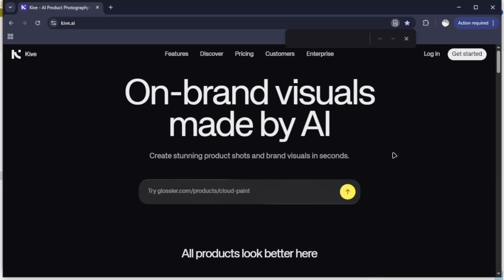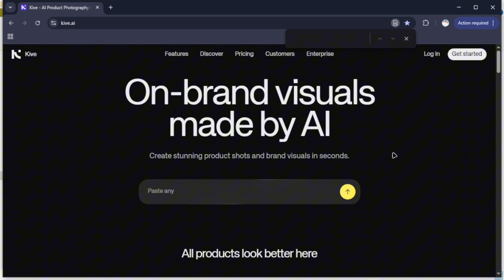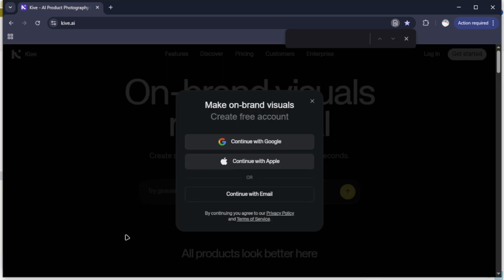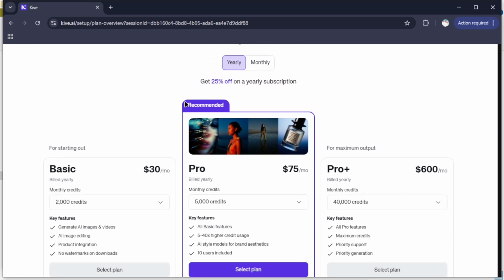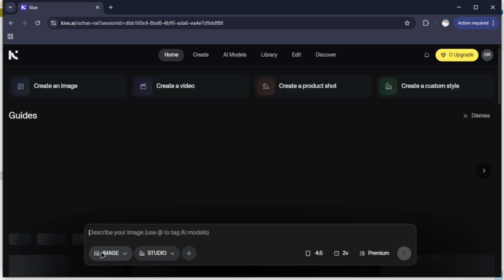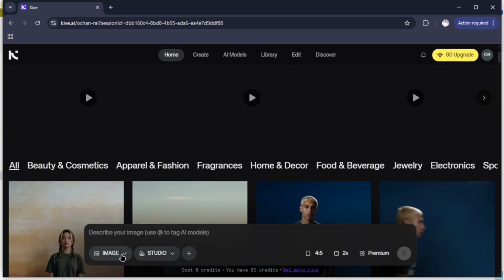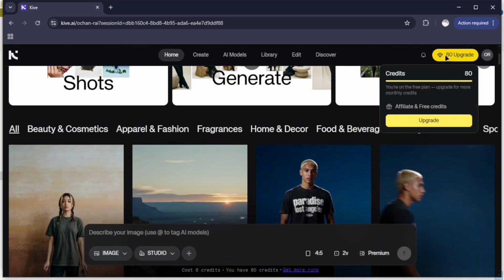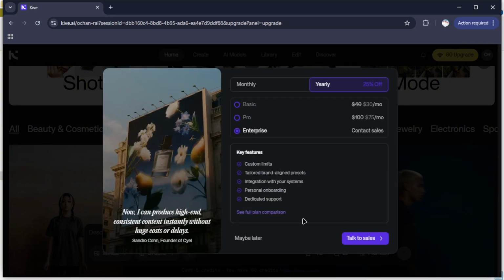How To Use Kive AI (Beginner Step-By-Step Guide)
In this video, I’ll show you how to use Kive AI step by step for beginners.

You’ll learn:
 • How to create a Kive AI account
 • How to upload and organize media files
 • How to generate images using AI prompts
 • How to search and manage assets بسهولة
 • How to download and share your visuals

This guide is perfect for designers, marketers, and anyone who wants to use AI to create and organize visual content.